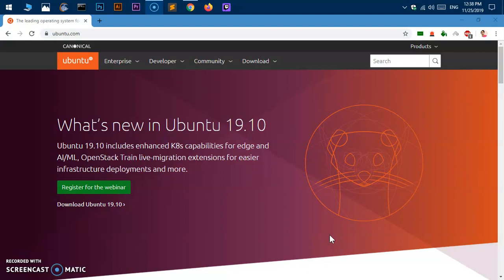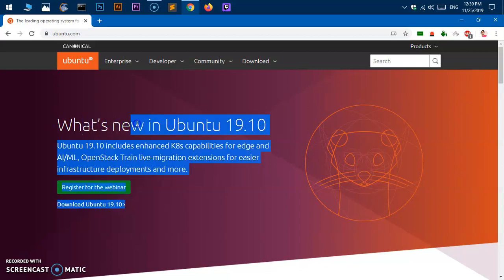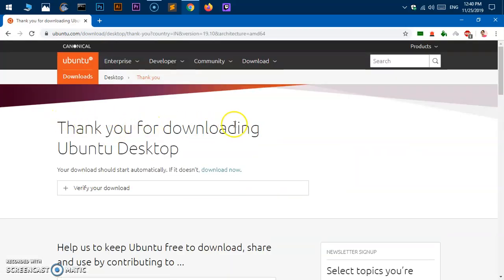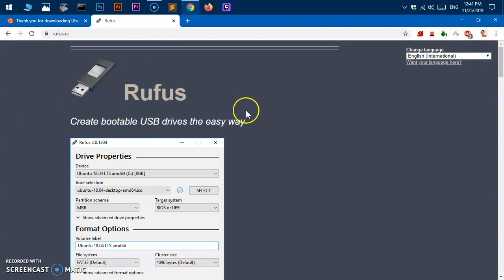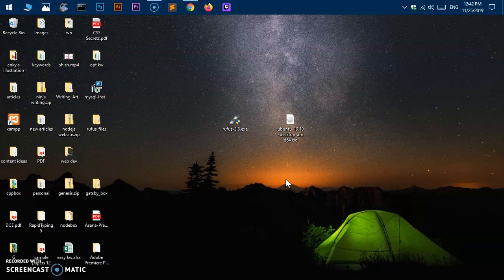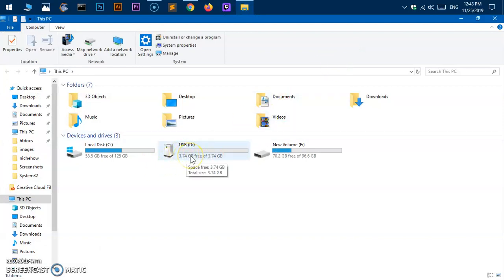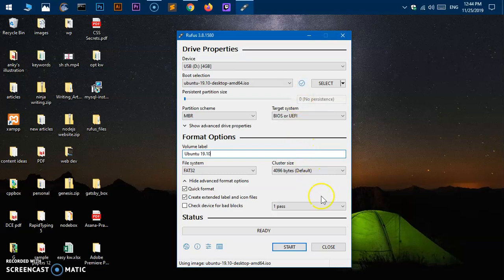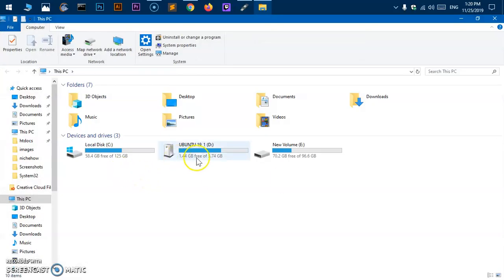How to make Ubuntu Bootable USB Drive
This video demonstrates how to create/make Ubuntu 19.10/20.04 USB Pen/Flash Drive on Windows 10/8/7.